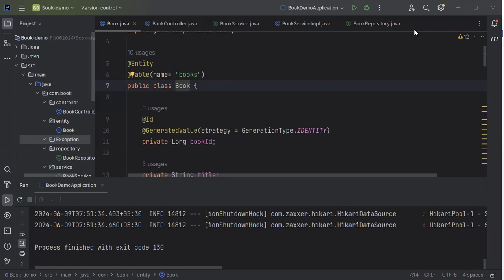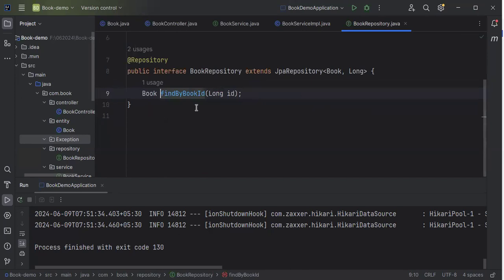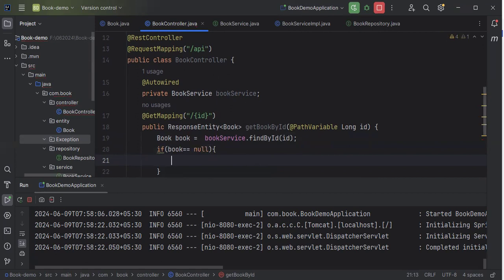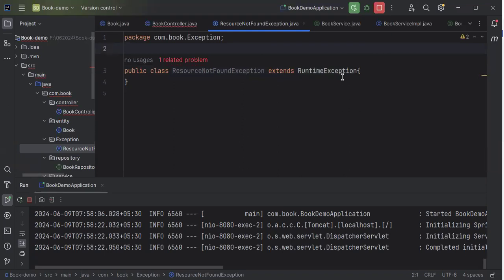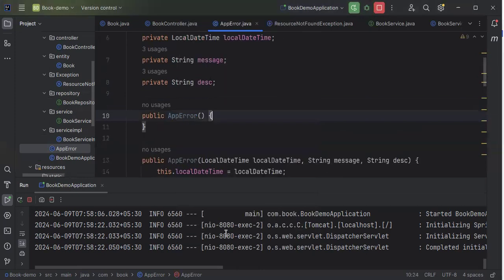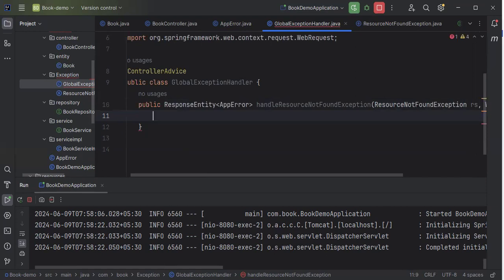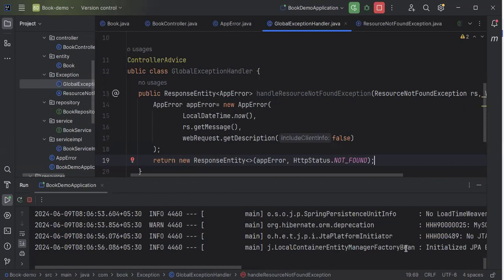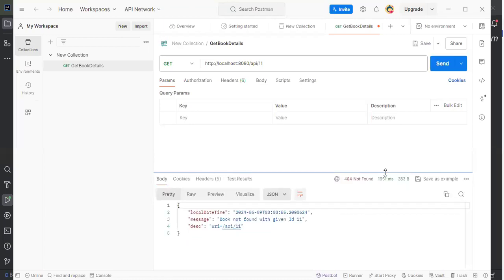Exception handling in java spring boot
In this video tutorial you will learn basic of exception handling in java